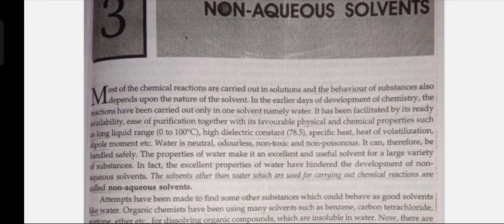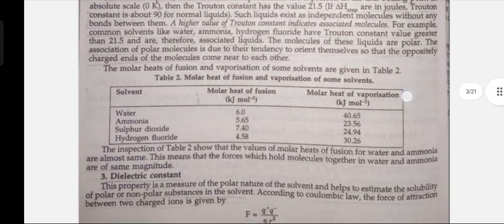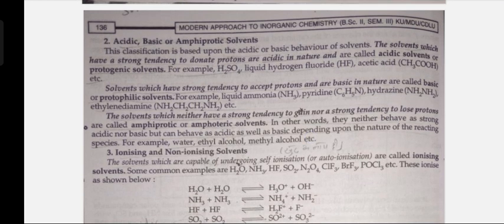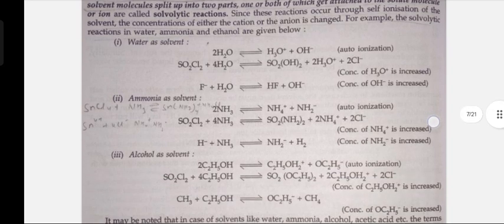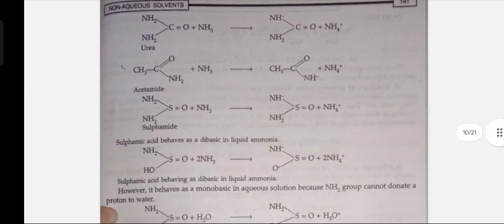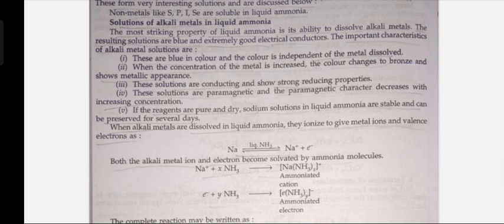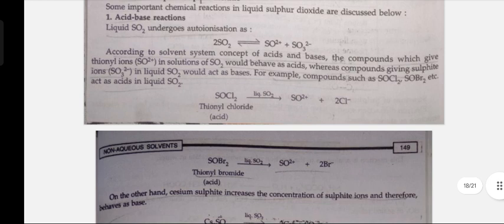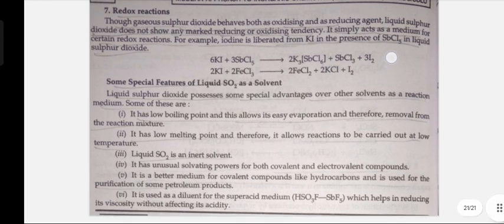chapter - non -aqueous solvents. BSC chemistry honours 2nd year for visually impaired students.